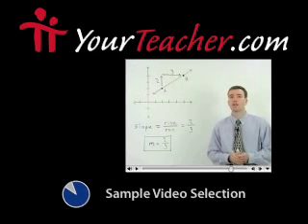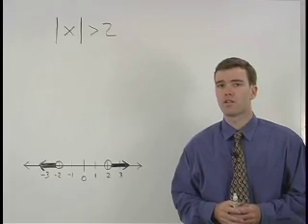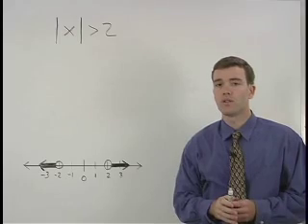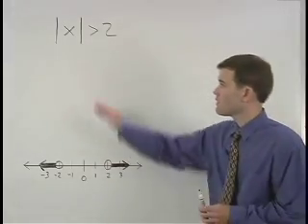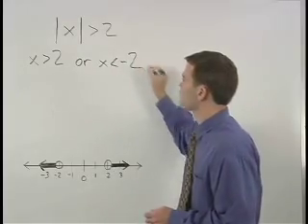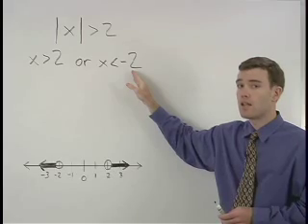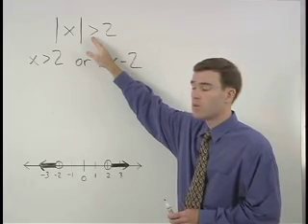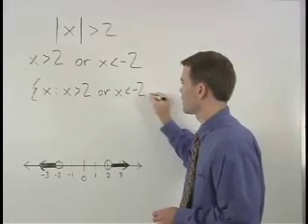Absolute Value Inequalities - MathHelp.com - Algebra Help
For a complete lesson on absolute value inequalities, go - 1000+ online math lessons featuring a personal math teacher inside every lesson! In this lesson, students learn that when solving an absolute value inequality, the first step is to isolate the absolute value by dividing both sides of the equation by the same number.